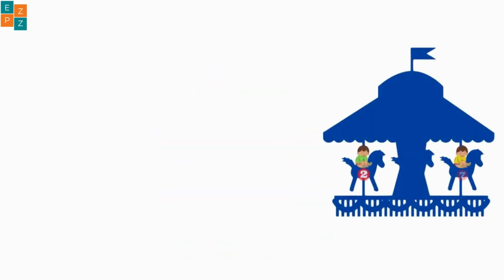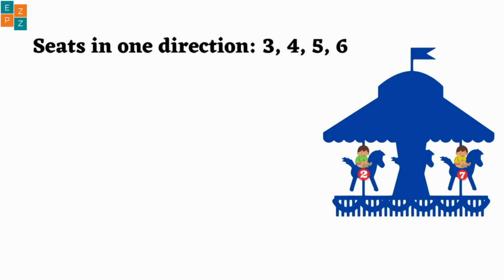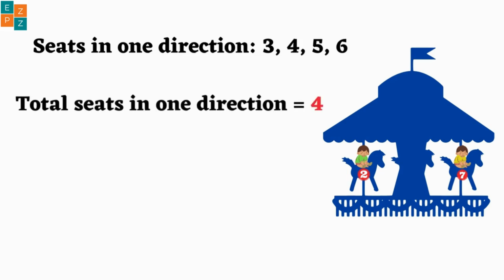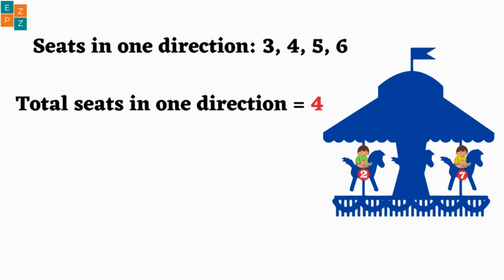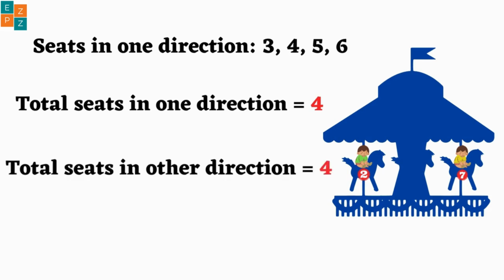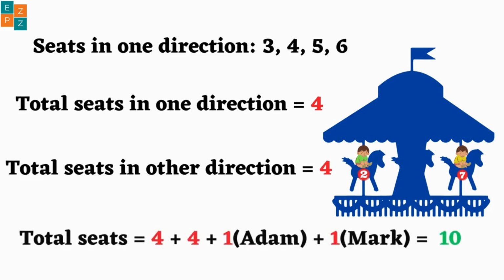COMMON MATH OLYMPIAD QUESTIONS - 5 || WITH COMPLETE SOLUTION || MOEMS || IJMO || NLMC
🏆 In this video, we present a series of challenging Math Olympiad questions along with step-by-step solutions. Whether you're preparing for a Math Olympiad competition, looking to improve your problem-solving skills, or simply enjoy a good math challenge, this video is perfect for you!

Join us as we explore:

A variety of mathematical problems covering topics such as algebra, geometry, number theory, and more
Detailed explanations and strategies for solving each question
Tips and tricks to tackle Math Olympiad problems effectively
Test your mathematical prowess and sharpen your mind with these engaging and thought-provoking questions! Don't forget to pause the video to attempt each question on your own before watching the solutions.

This video contains detailed solution to the following Math Olympiad question:

THE SEATS ON A CHILDREN'S MERRY-GO-ROUND ARE LABELLED 1, 2, 3, . . .. ON THE MERRY-GO-ROUND, ADAM WAS SITTING ON SEAT NUMBER 2, EXACTLY OPPOSITE MARK, WHO WAS SITTING ON SEAT NUMBER 7. HOW MANY SEATS ARE THERE ON THE MERRY-GO-ROUND?

Similar kind of questions are common for different Math contests like The Mathematical Olympiads for Elementary and Middle Schools(MOEMS), The International Junior Math Olympiad (IJMO), The Noetic Learning Math Contest (NLMC) and so on.